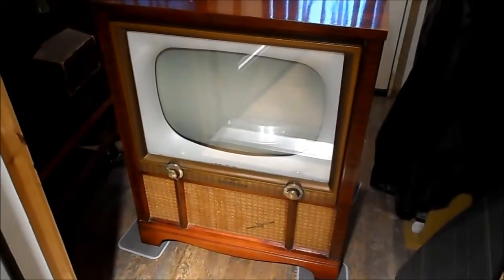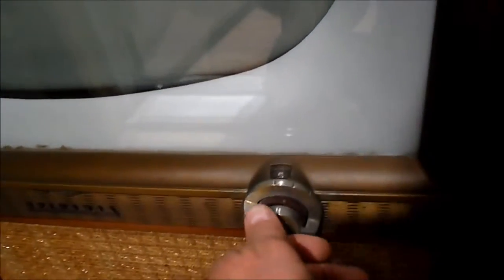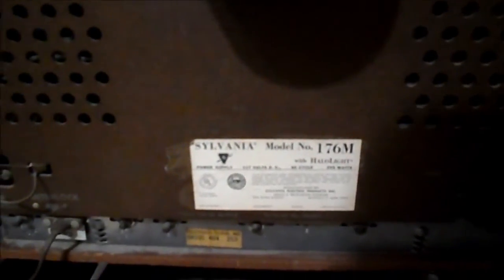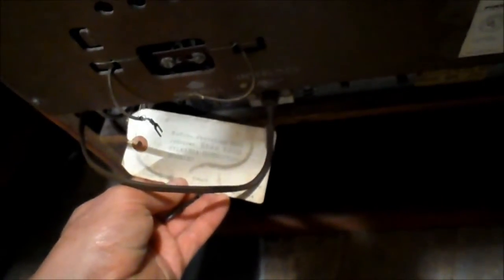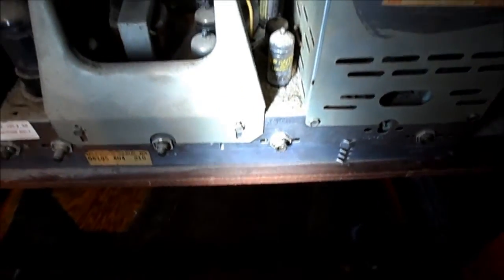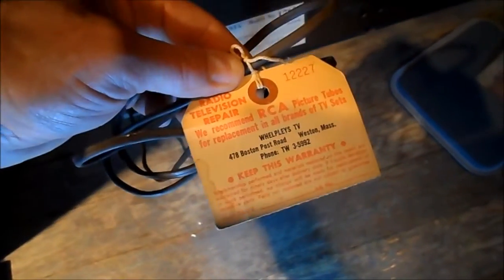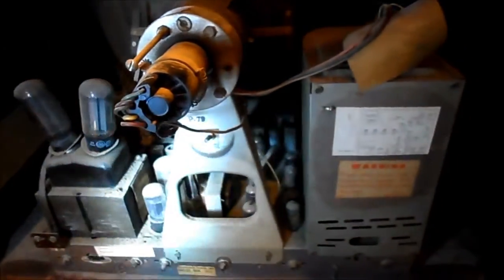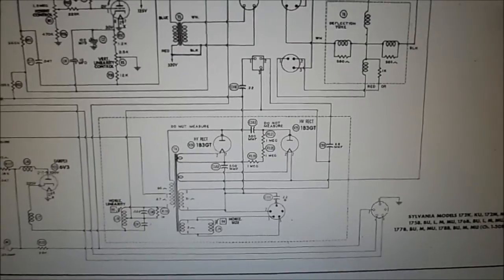1952 Sylvania HaloLight 176M. Recent Rescue.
Says "Colonial". This TV was left behind for disposal during a recent home sale. Seems some folks know not to trash this, & maybe feel better just leaving it behind. Home was from 1948, & this set is from 1952. Probably in that house since new. The new owners wanted it out. Has a replacement RCA CRT.